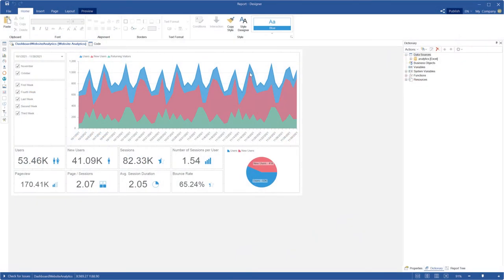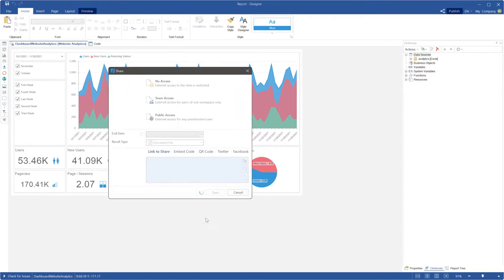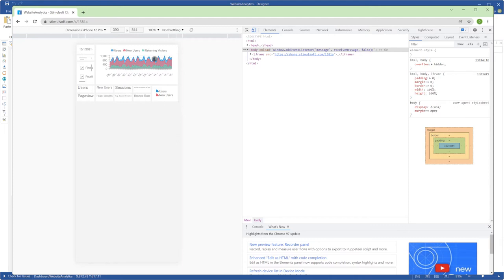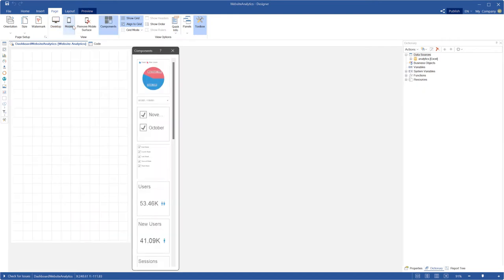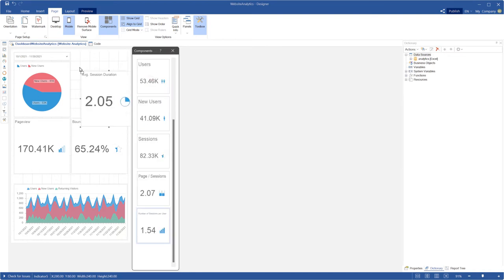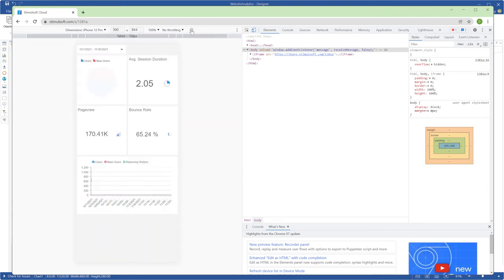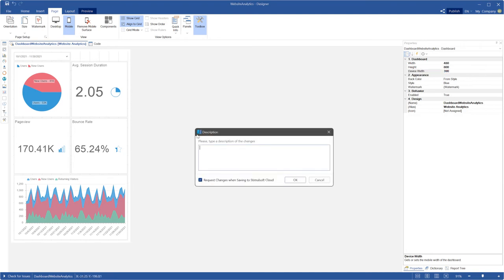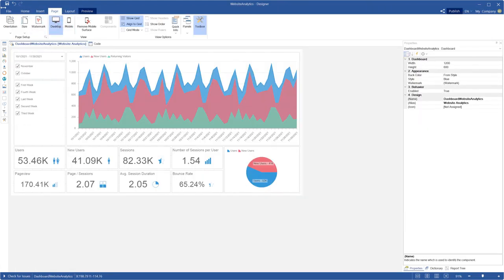Mobile Design Dashboards in Stimulsoft Reporting Tools [2022]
In this video we consider the ability to create mobile design for a dashboard. Stimulsoft reporting tools allow you to create dashboards with two design versions - Desktop and Mobile - to view dashboards on any device - from large monitors to smartphone screens. You can find details and a step-by-step instruction for creating a mobile design variant, conditions of displaying dashboard design versions in our new video.

0:00 Intro
1:13 Mobile Design Mode
2:13 Device Width Property